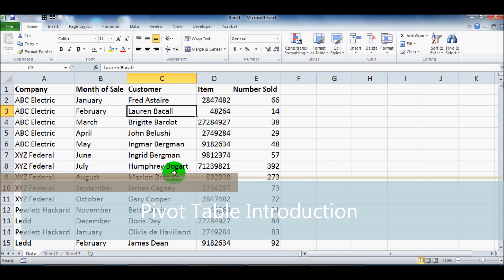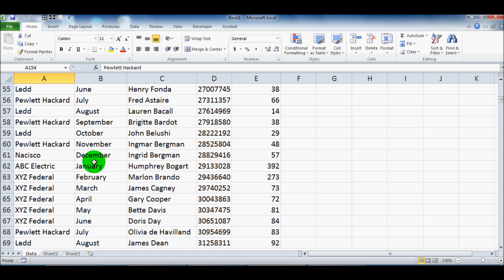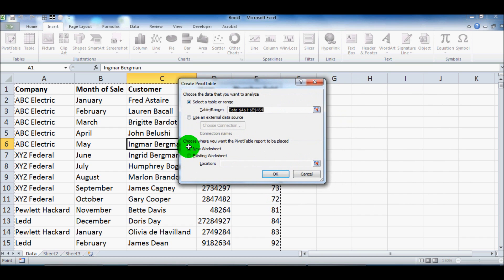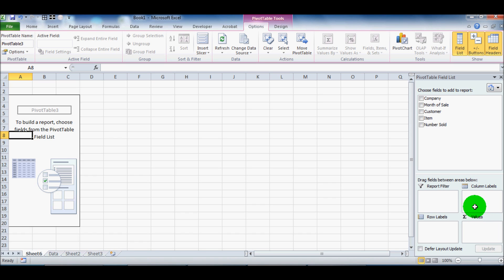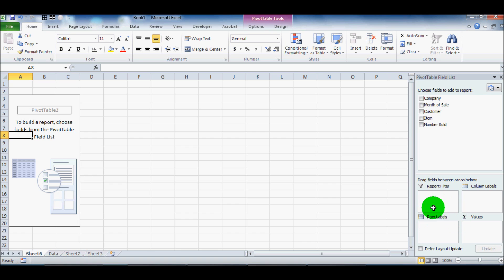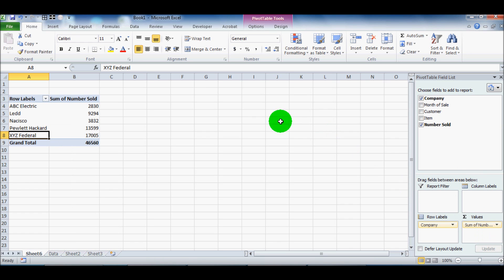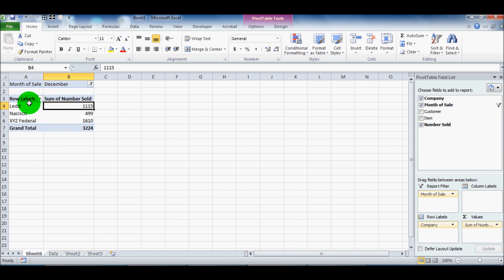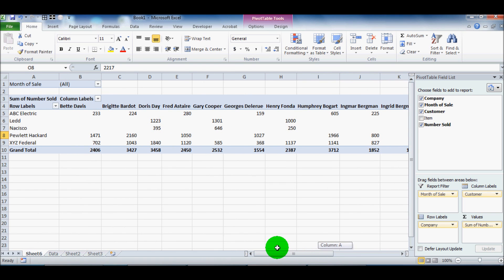Microsoft Excel Pivot Table Tutorial for Beginners - Excel 2003, 2007, 2010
This is an introduction to using Pivot Tables (or PivotTables) in Microsoft Excel. It works in Excel 2003, 2007, 2010, and 2013.